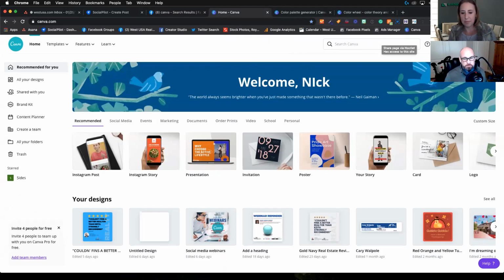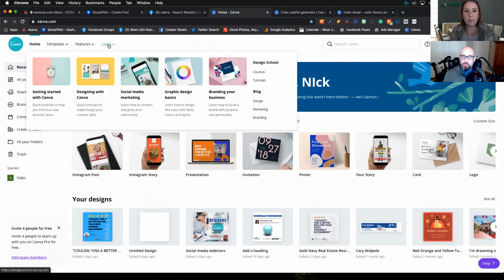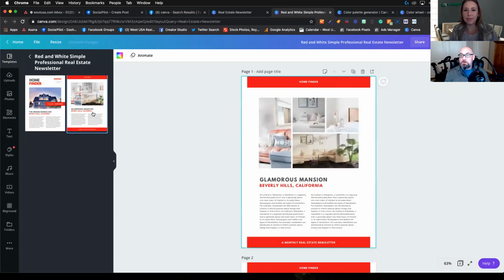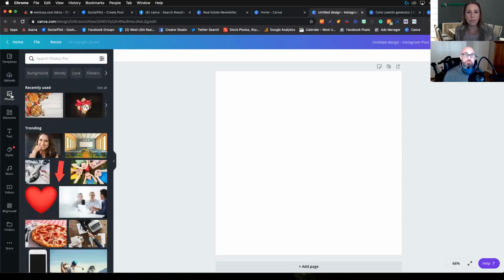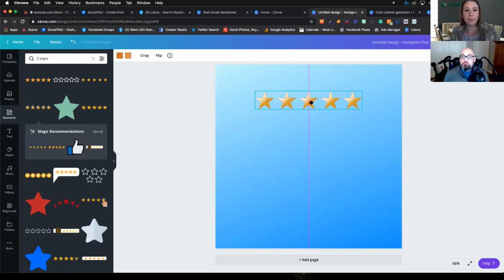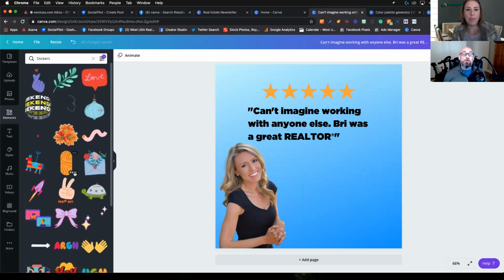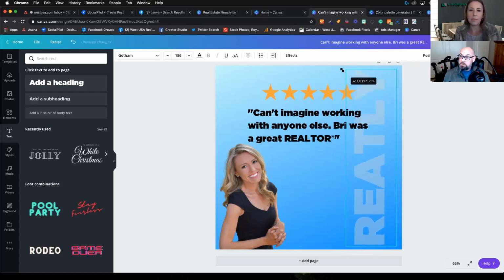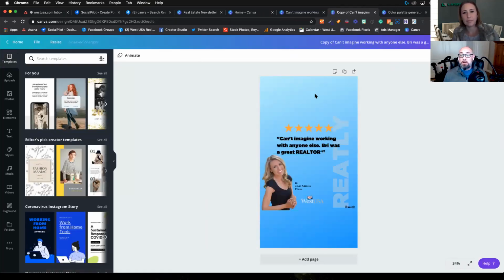Marketing Matters Webinar - Canva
Weekly quick marketing tips for your real estate business from Landmark Title's Business Development Team and Marketing Industry Experts!

This week we will focused on using the free graphic designing software Canva!